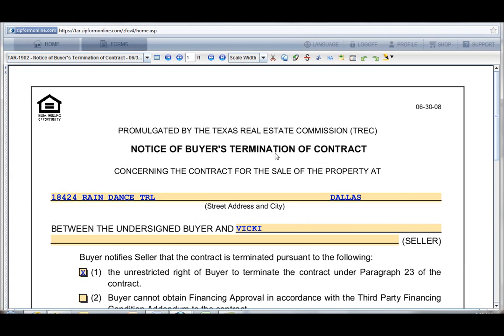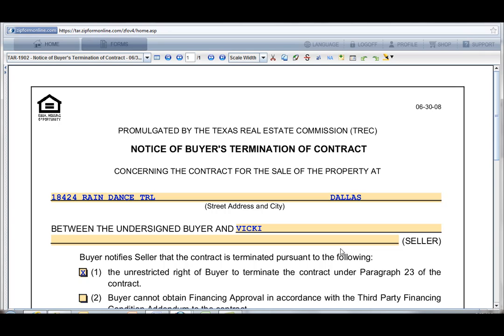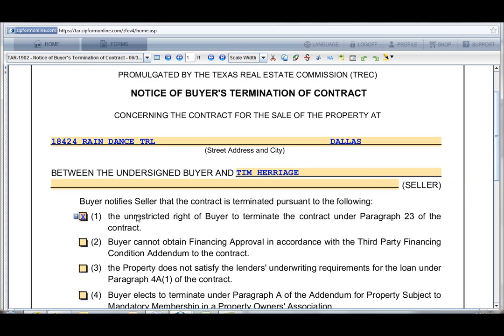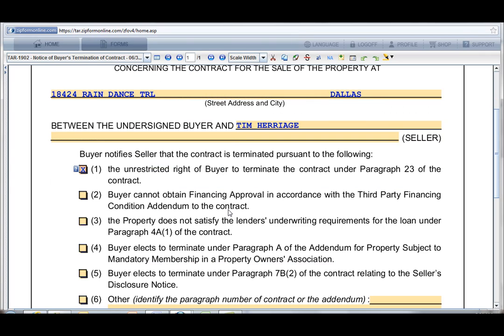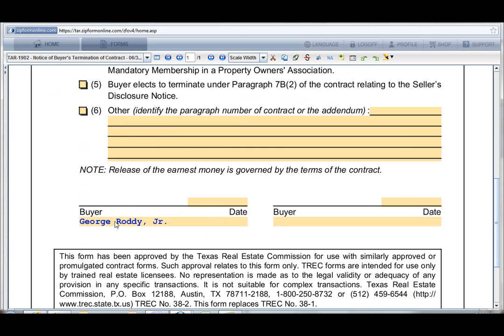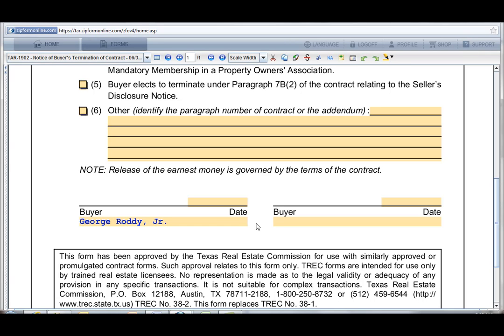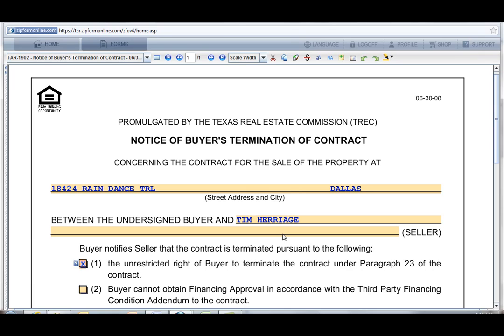Terminating the Contract